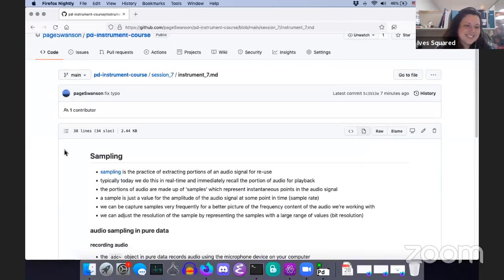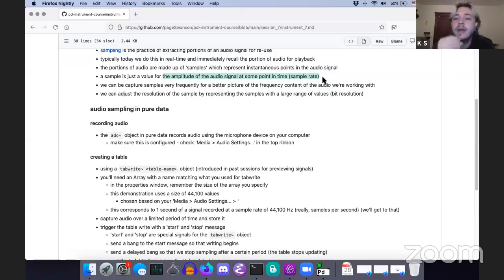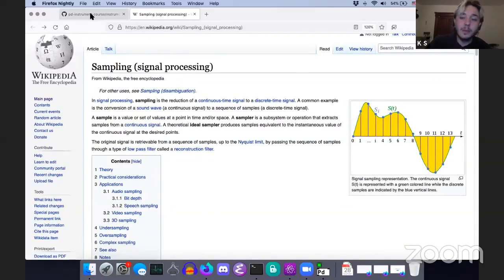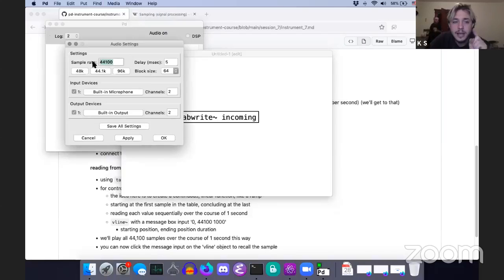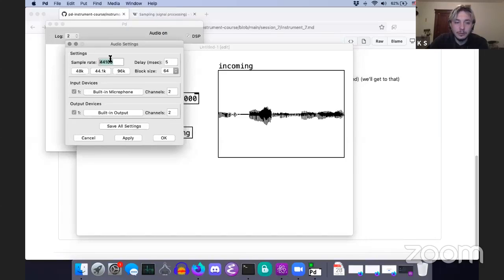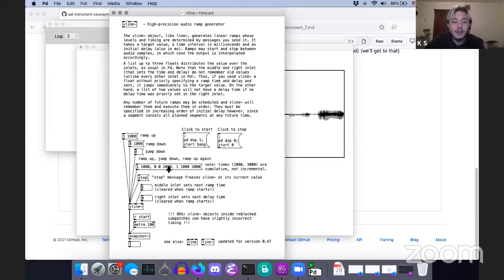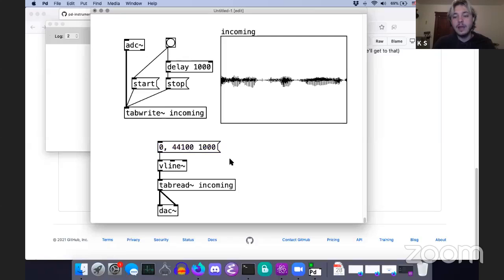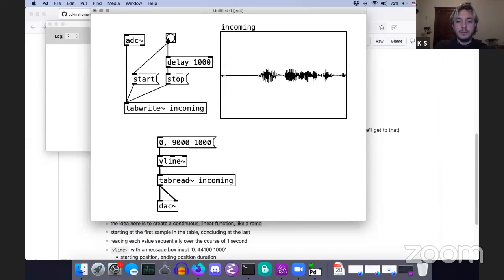Learn to Code: Create an Instrument 5 (October 28)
Join Page Swanson as we continue to create digital music using code!